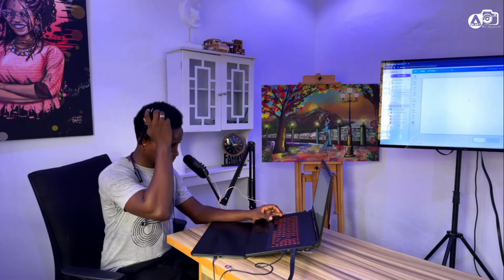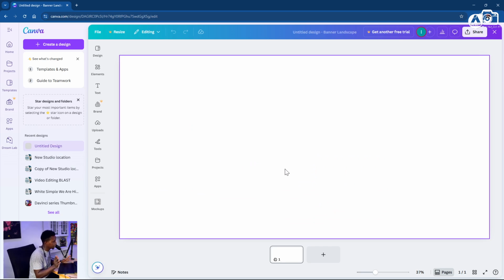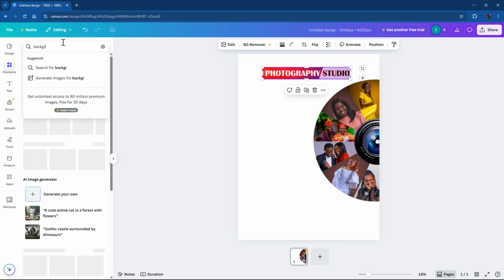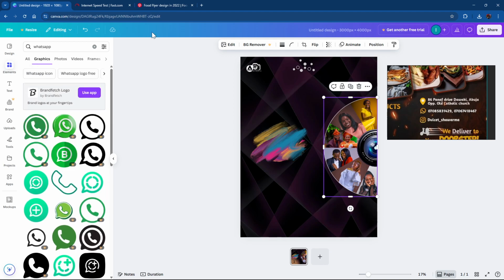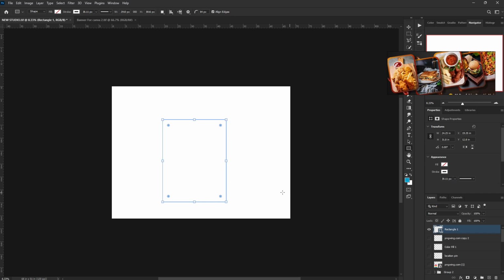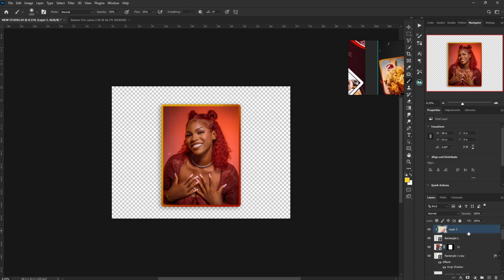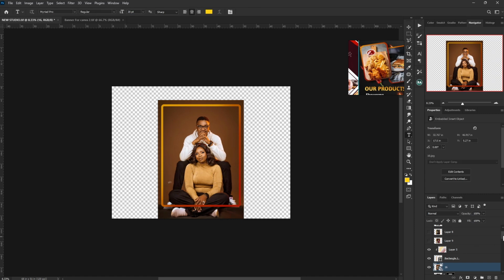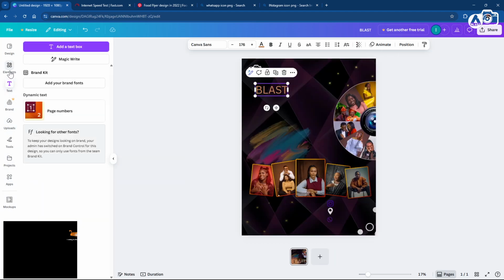Live Canva editing Training Session | BLAST Creative Academy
Graphics Design with BLAST